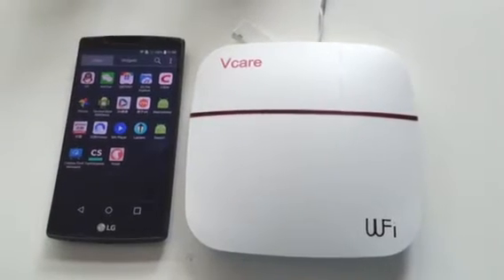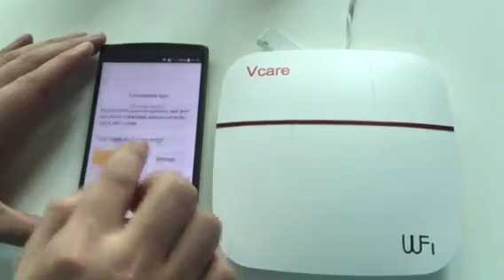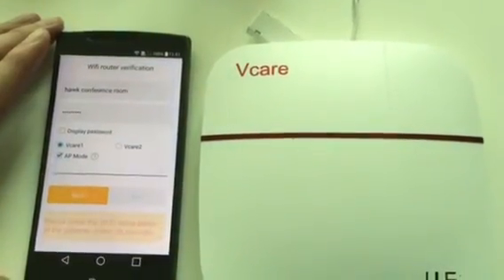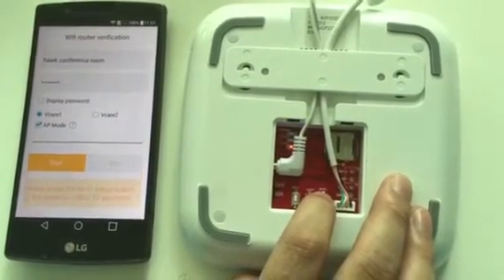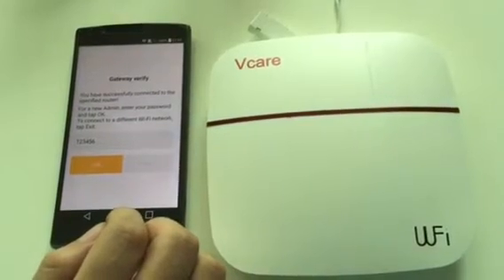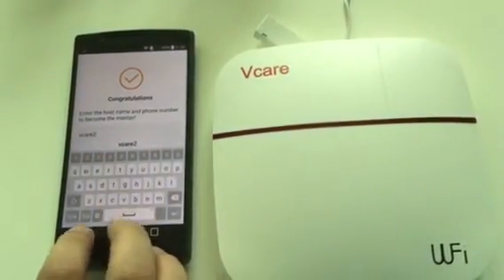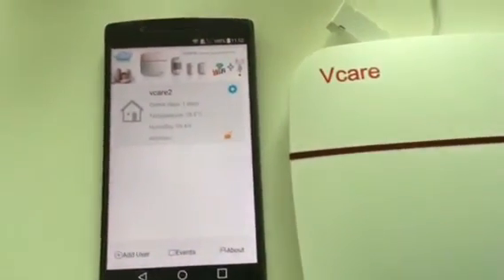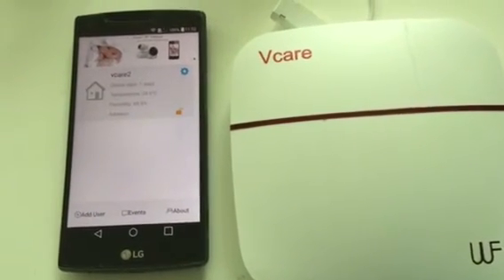How to use AP mode when you connect gateway failure ？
Please try to use AP mode when you've tried to connect gateway failure several time.